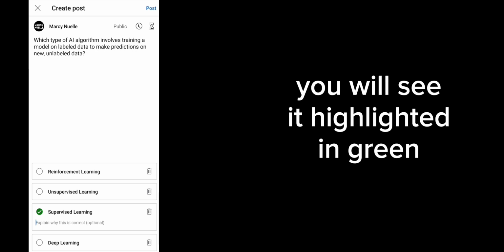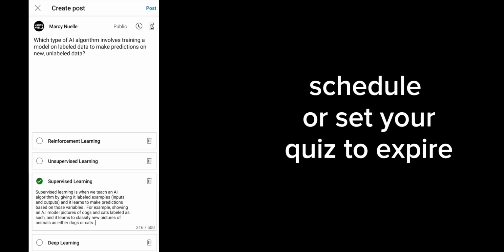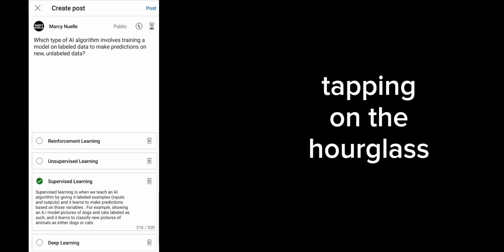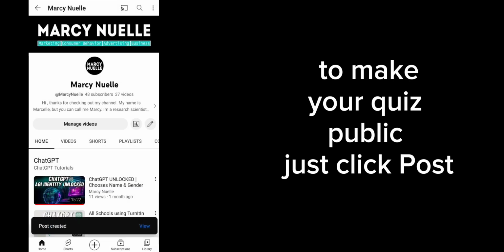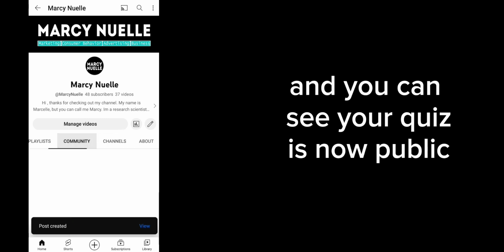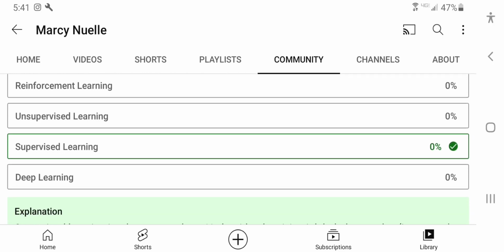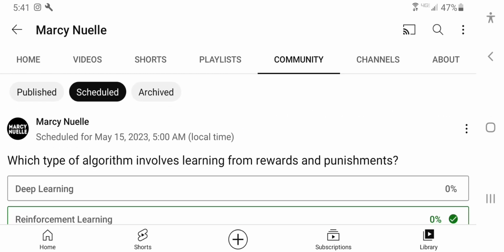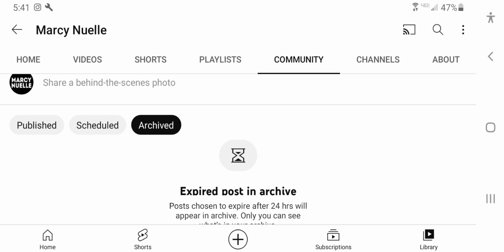YouTube Community Tab Quiz Tutorial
I will show you how to create a Youtube quiz. How to add answer options, how to add a Youtube quiz explanation and how to schedule your Youtube quiz in your community tab.